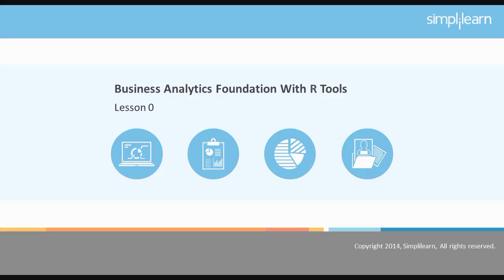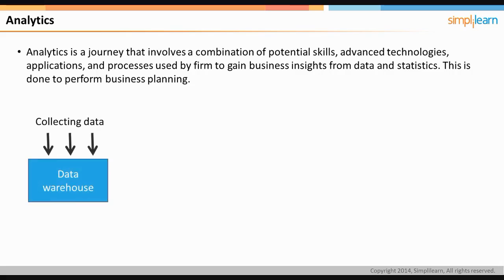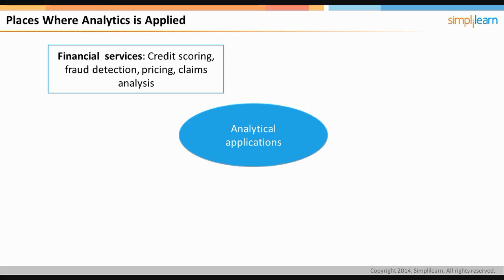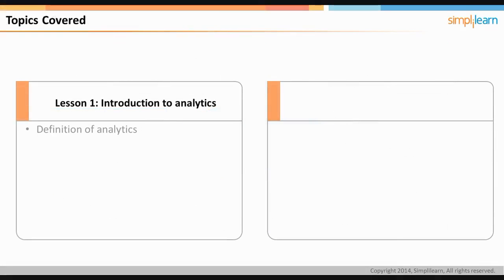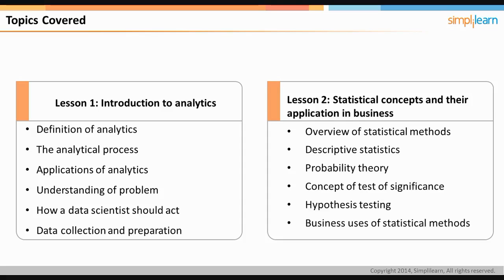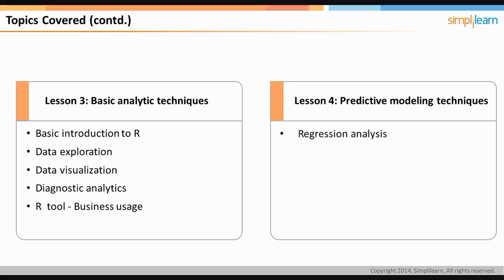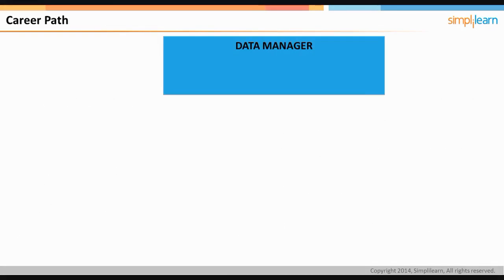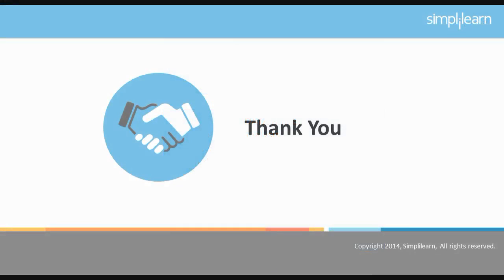Introduction To Data Science With R, SAS & Excel | Simplilearn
🔥IITK - Professional Certificate Course in Data Analytics and Generative AI (India Only)
🔥Post Graduate Program in Data Analytics, delivered by Simplilearn in collaboration with Purdue University
🔥Professional Certificate in Data Science and Generative AI, delivered by Simplilearn in collaboration with Purdue University
🔥IITG - Professional Certificate Program in Data Analytics and Generative AI (India Only)

This comprehensive training in Data Science comprises of the three most popular languages utilized in the industry: R, SAS and Excel. It is an all-in-one package for aspiring professionals to gain expertise in R programming language, SAS , MS Excel and essential statistical techniques.

Skills Covered
✅ Generative AI
✅ Prompt Engineering
✅ ChatGPT
✅ Exploratory Data Analysis
✅ Descriptive Statistics
✅ Inferential Statistics
✅ Explainable AI
✅ Conversational AI
✅ Ensemble Learning
✅ Data Visualization
✅ Database Management